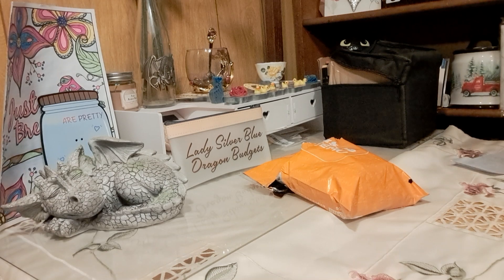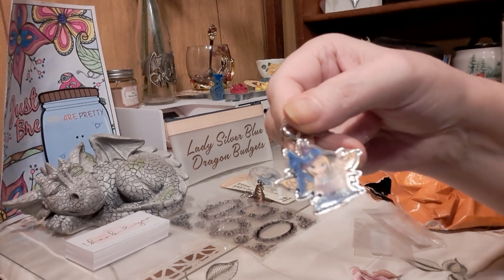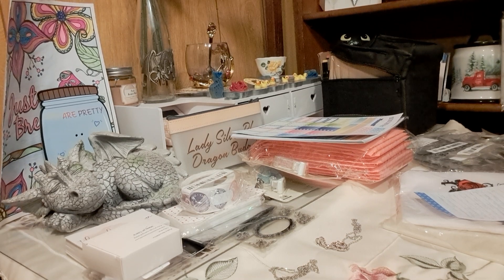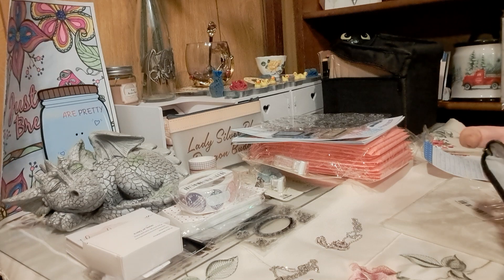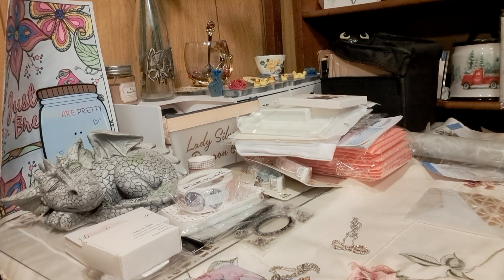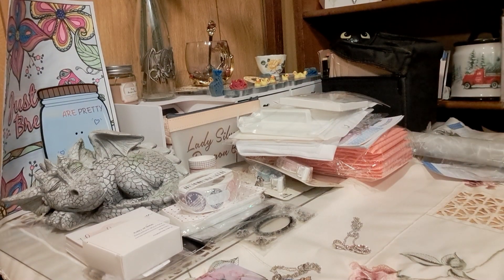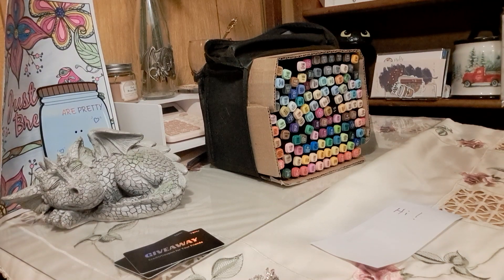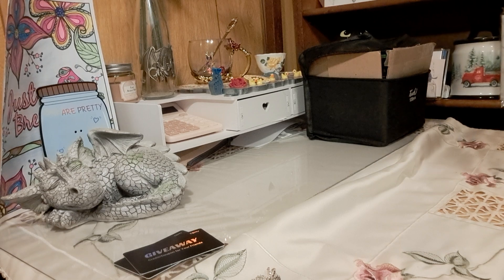4 temu order unboxings and a winnings